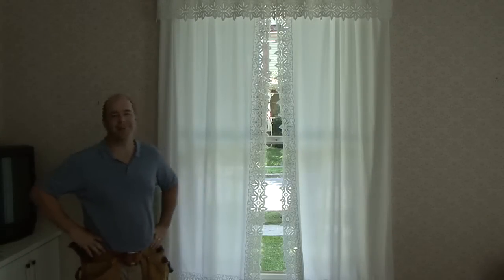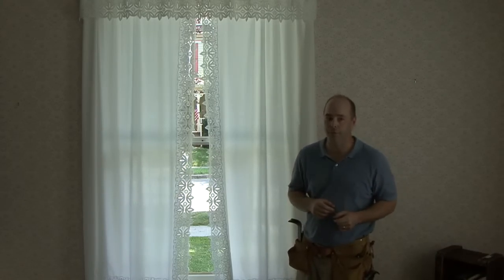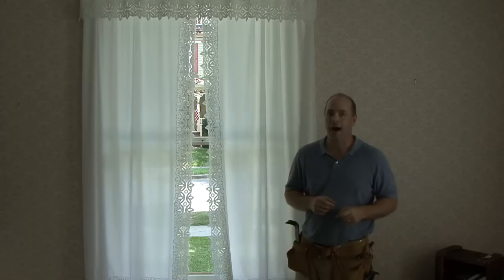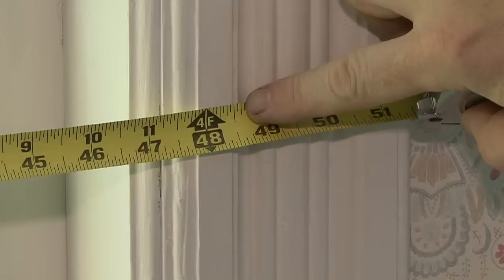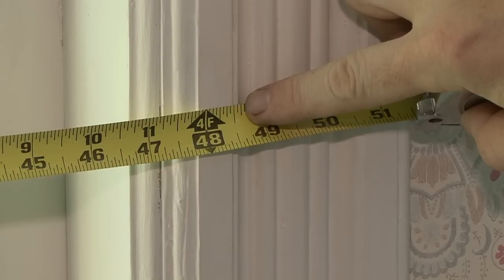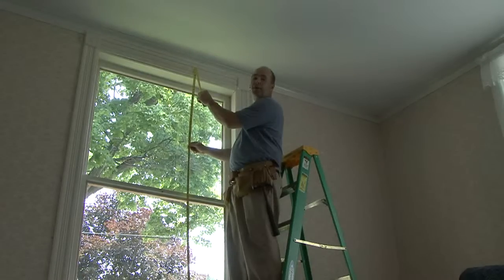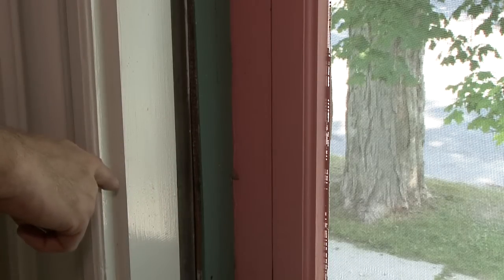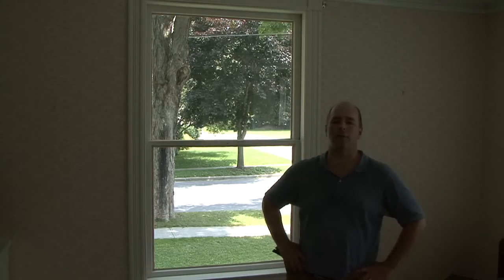What Dads Do Episode 2 - Sizing a Window Unit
How to determine what size window to order when replacing a complete window unit in a 100 year old house with balloon framing.